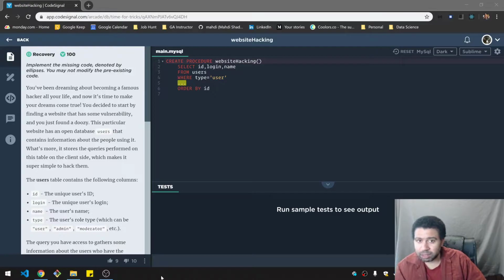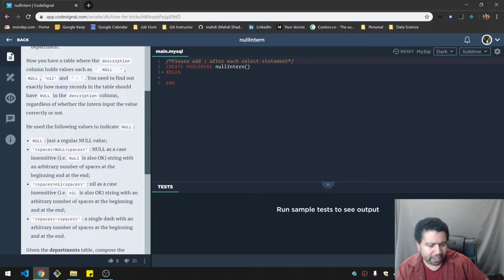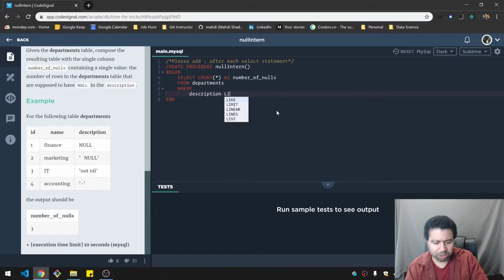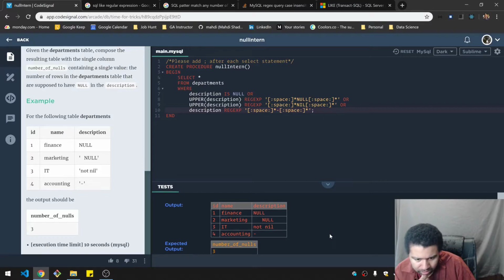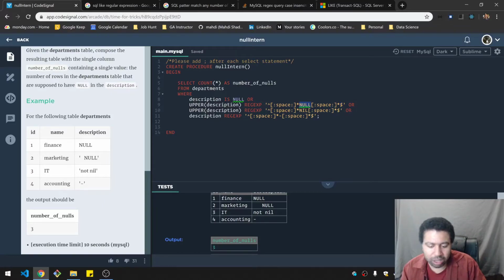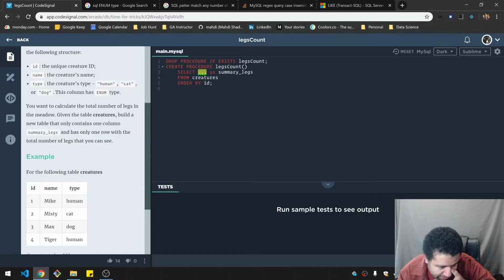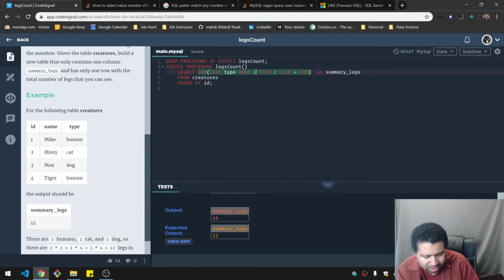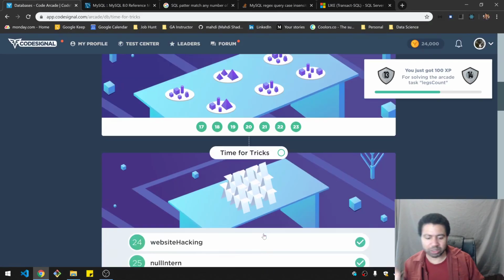CodeSignal (SQL) - websiteHacking + nullIntern + legsCount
Solution for websiteHacking: 1:06

Solution for nullIntern: 5:57

Solution for legsCount: 10:50

As a way to improve my coding skills and technical interview prep, I practice HackerRank, Code Wars, and CodeSignal problems and solve them live with minimal edits. This allows viewers to see my thought process and problem-solving techniques along with the true struggles I go through when solving these technical coding problems. I also delve into tutorials about building out data structures, algorithms, and various other relevant and practical topics.